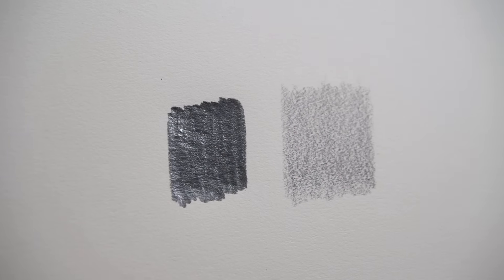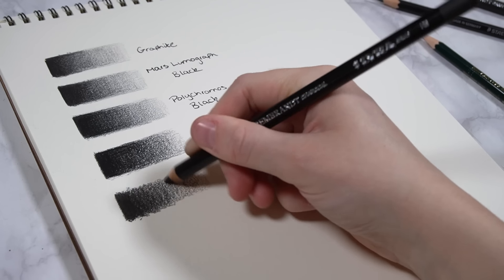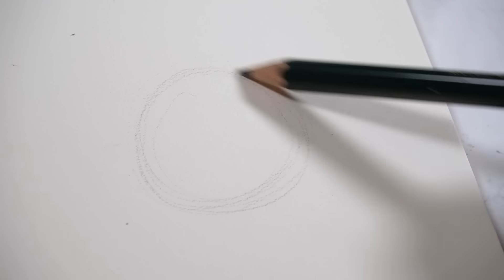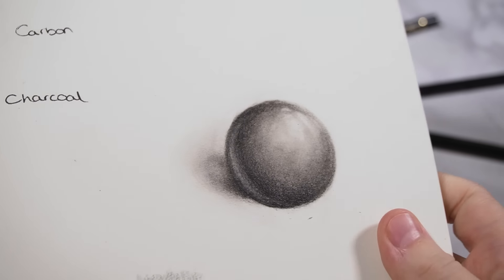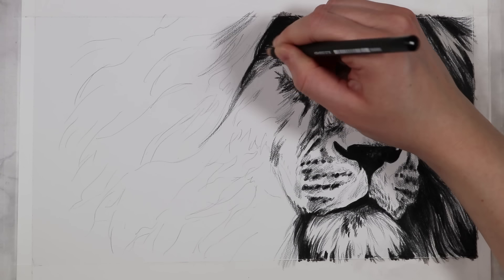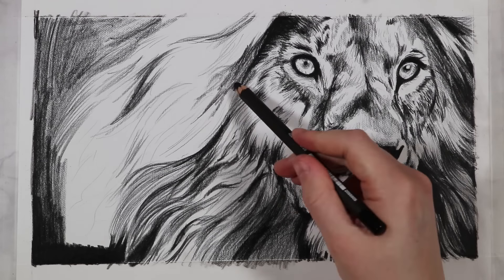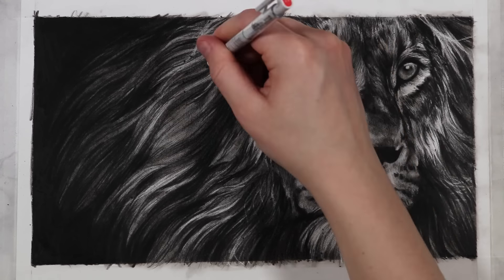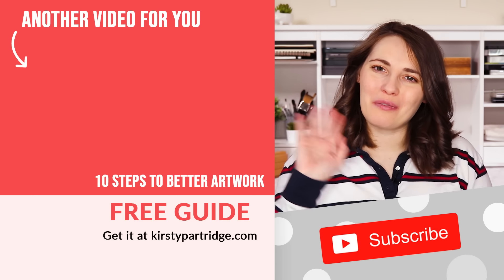Try This to ELIMINATE Shine in your Drawings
Graphite shine can be a nightmare and can really ruin your pencil drawings. The realism of a drawing can be lost when you have a lot of graphite shine as dark shading can suddenly appear light and metallic. In this video, I will go through some drawing tips for how you can avoid graphite shine in your pencil drawings.

Get EVERY Art Class I have ever created! My Legacy Art Class Collection includes hundreds of real-time classes